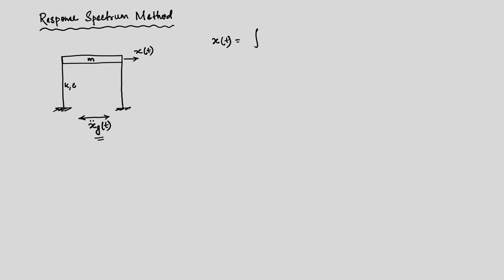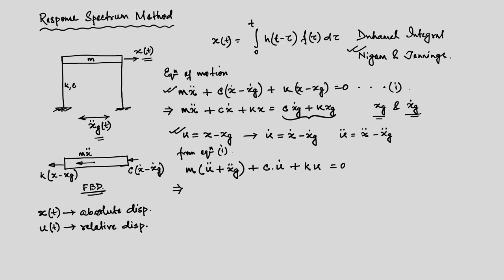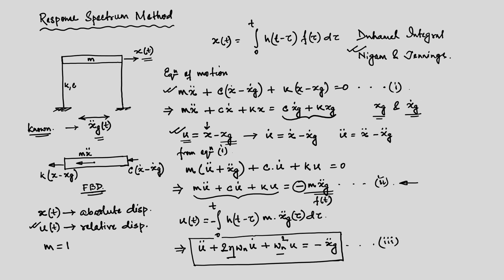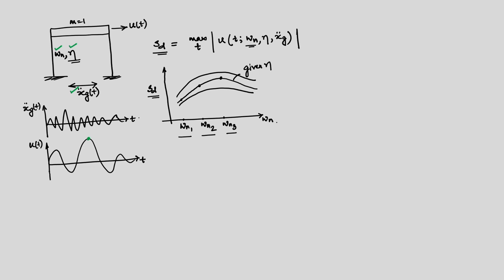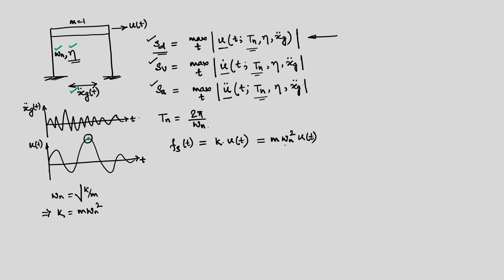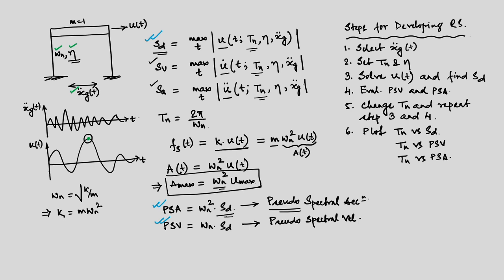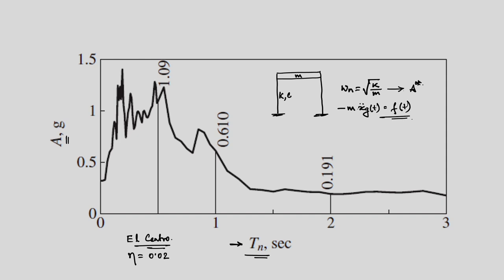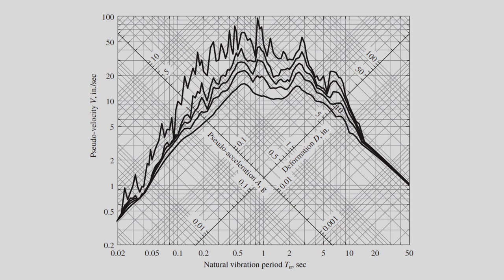Lec 21: Response Spectrum